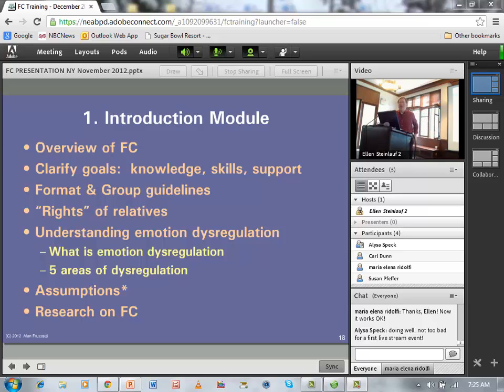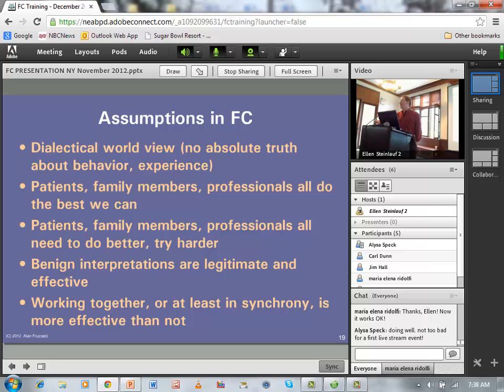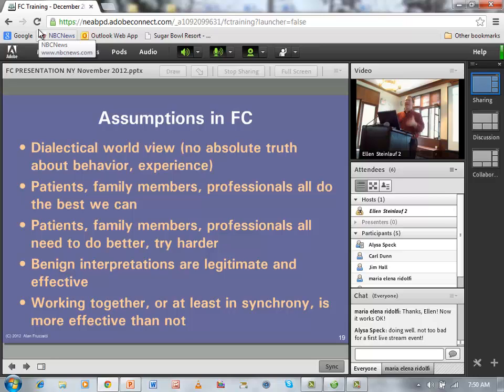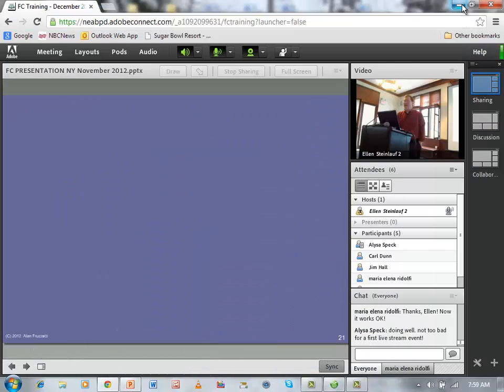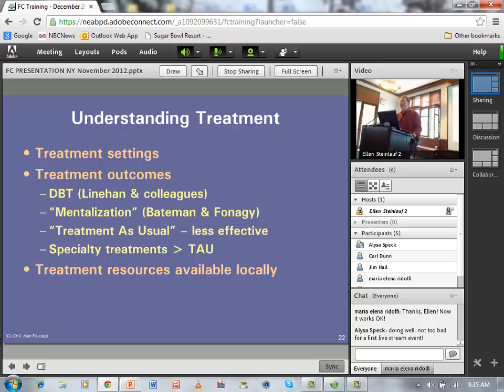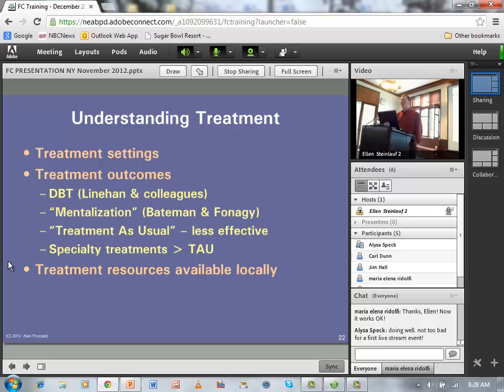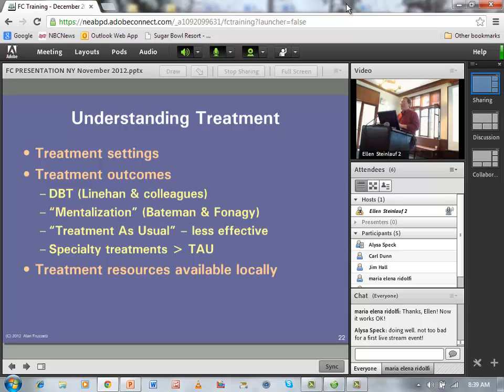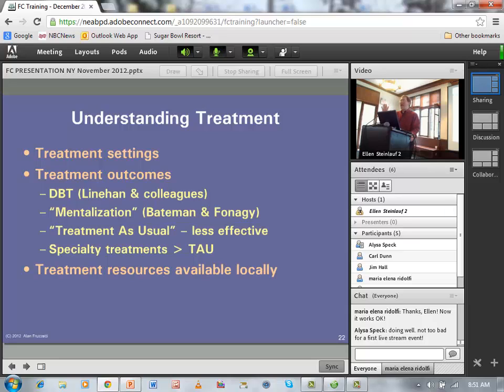Overview of Family Connections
Alan Fruzzetti teaching NEA.BPD Family Connections Training - December 2012